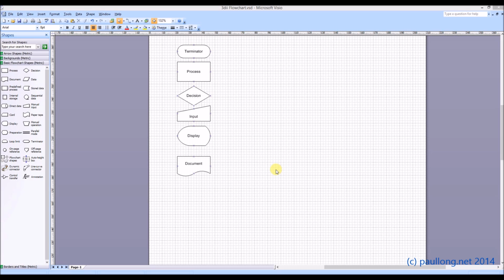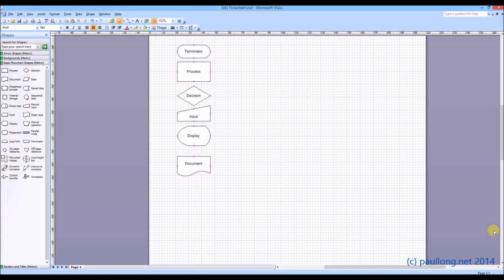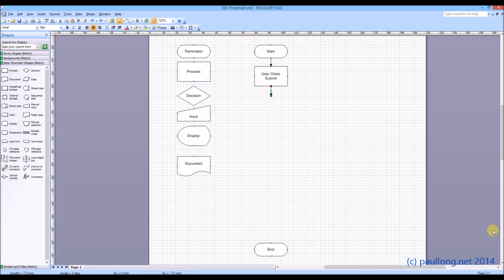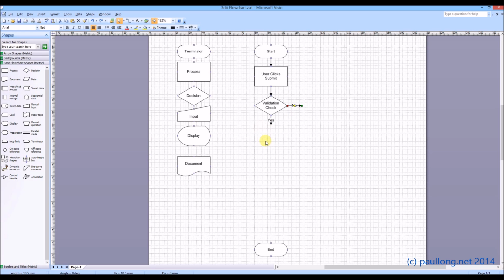3dii Flowchart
How to create the flowchart